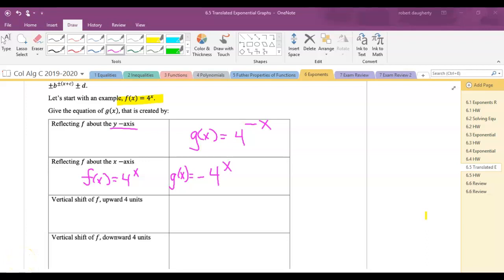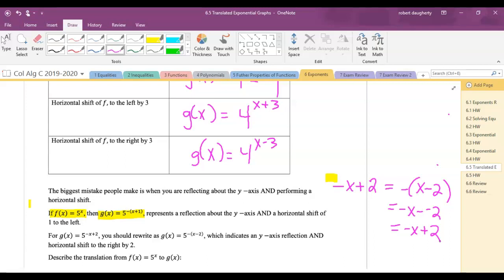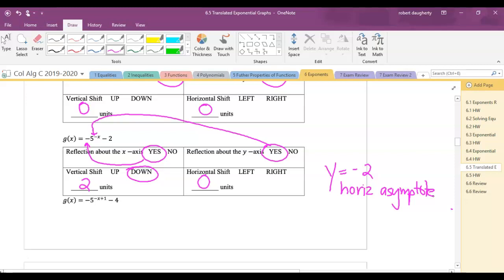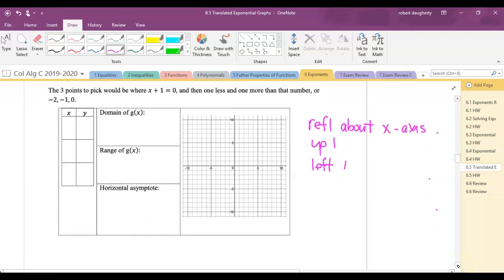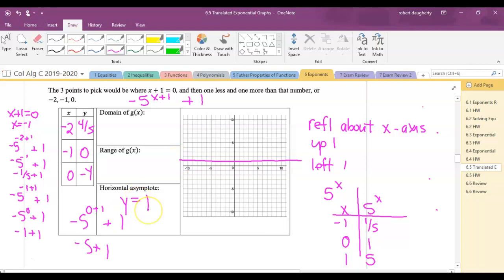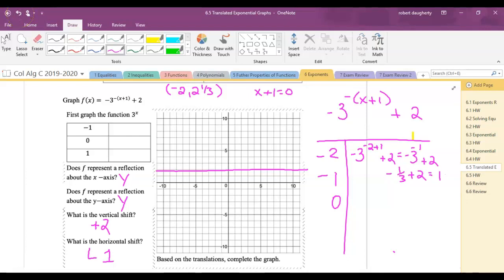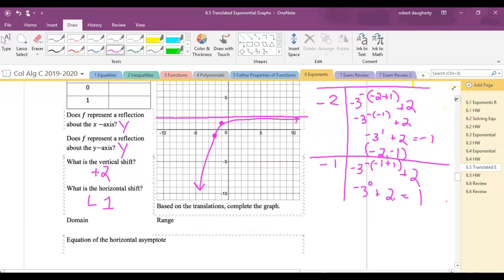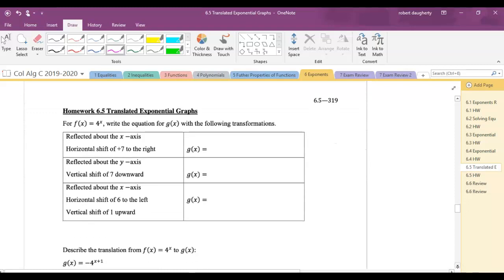ColAlg 6.5 Translated Exponential Graphs